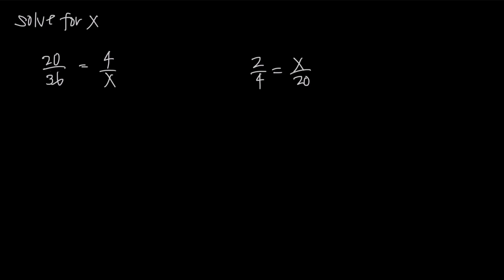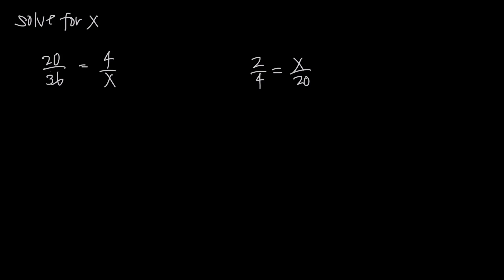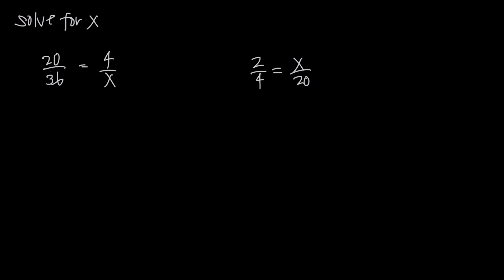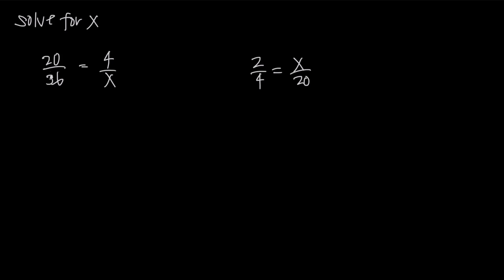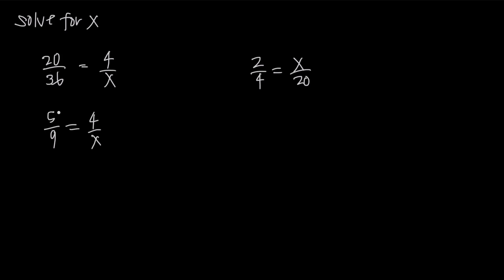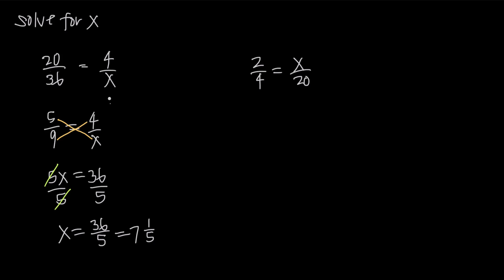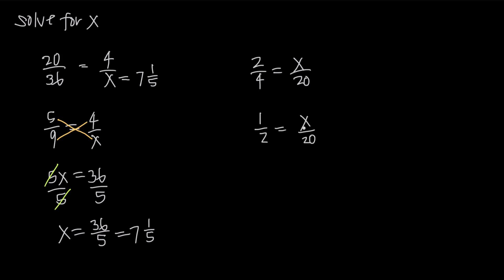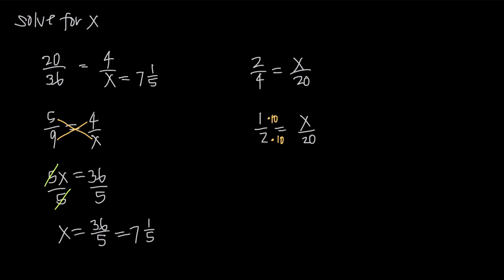ratio and proportion (KristaKingMath)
In this video we learn how to solve for an unknown value in a proportion, which is just two fractions set equal to one another. In order to solve a proportion, we just cross multiply, setting the product of one numerator and denominator equal to the product of the other numerator and denominator. Then we'll have eliminated the fractions and we'll be able to solve for the unknown.